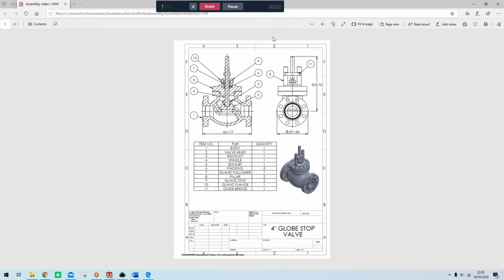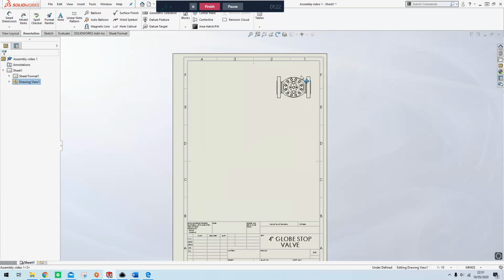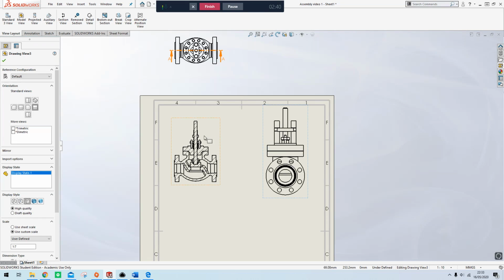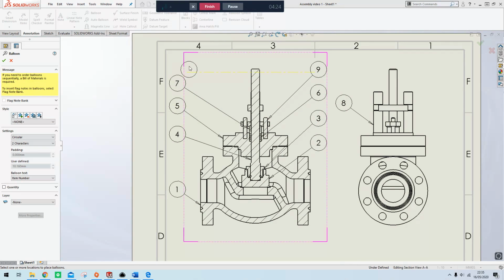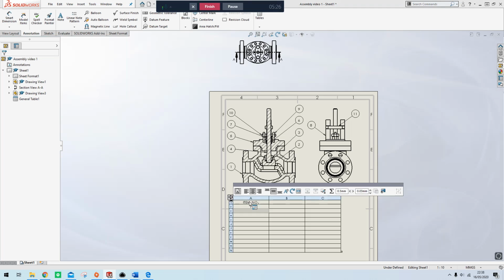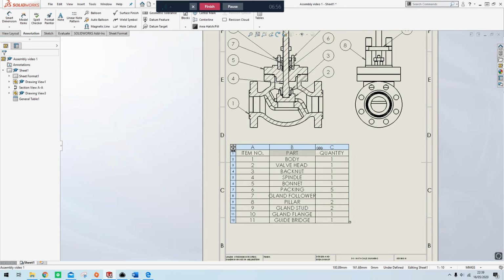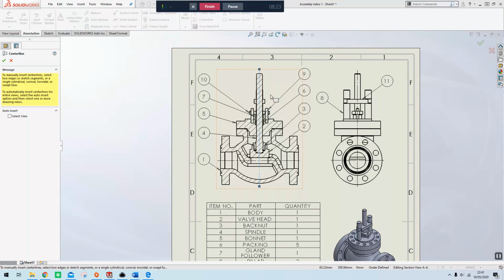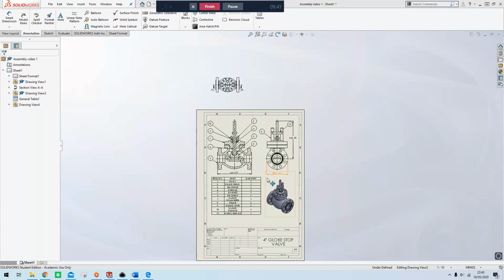Assembly 2D drawing